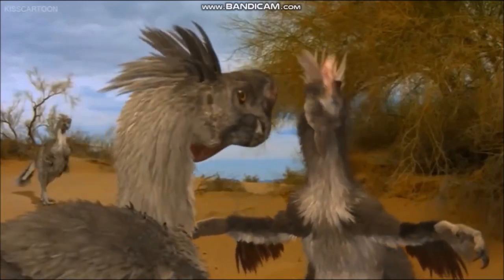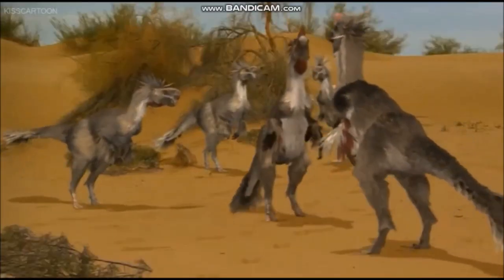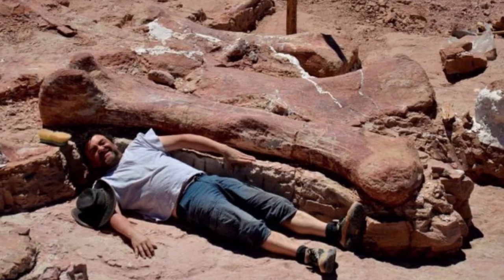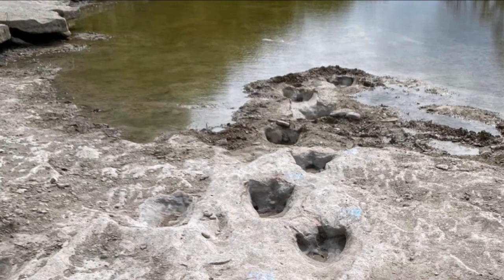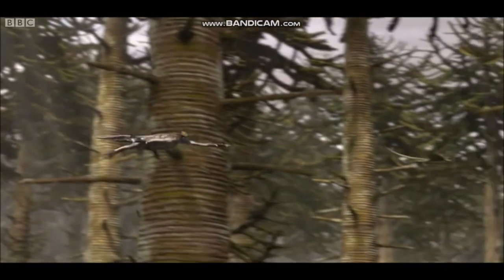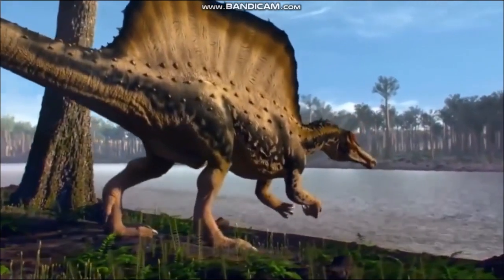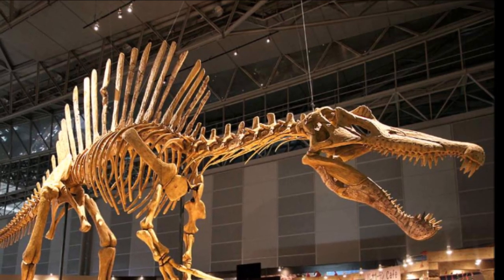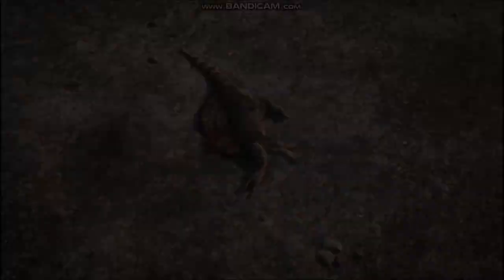Dinosaurs A Natural History Part 5 (Biology Anatomy and Species)